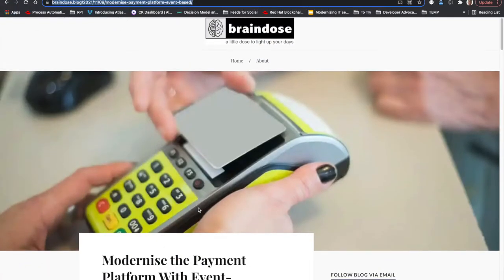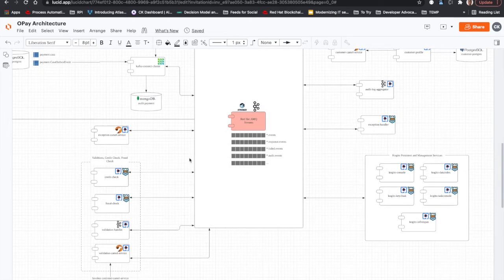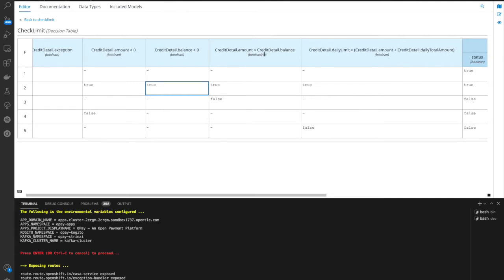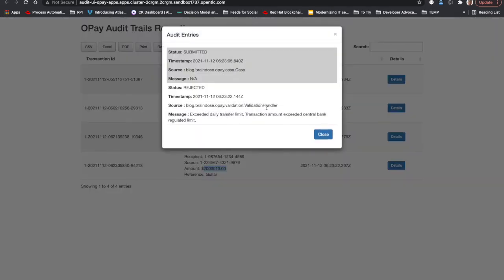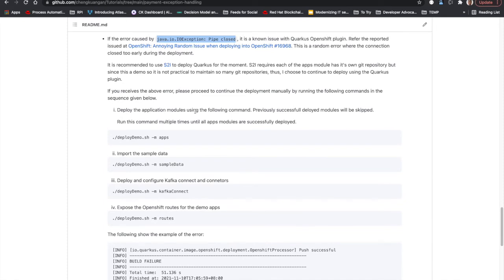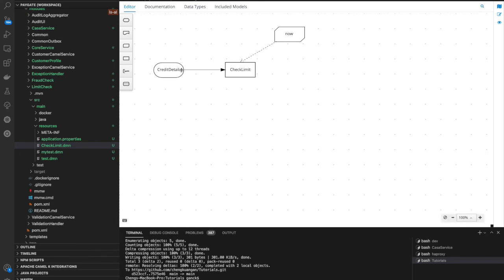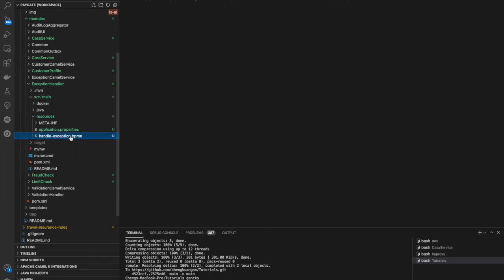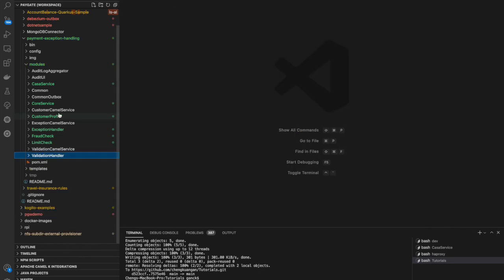Event-Driven Payment Exception Handling Using Kogito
As part of the payment platform modernization, we would like to look at how can we implement an event-driven payment exceptions handling where it adhere to what we have covered in the payment platform modernization at my previous posts, I covered it in this following blog post

We are going to go through how can we use the same event-driven architecture to realise the implementation for credit check, fraud check and exceptions handling using the decision service and business automation solution provided by Kogito.

01:25 Overview
12:58 Front End Demo
28:58 Technical Walk-through
57:02 Summary